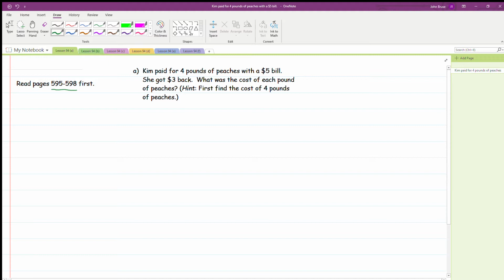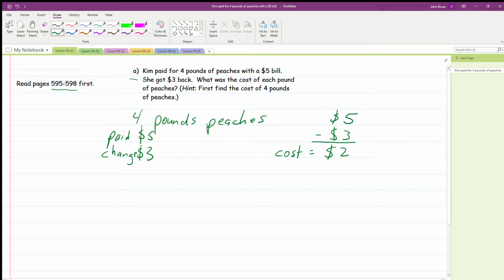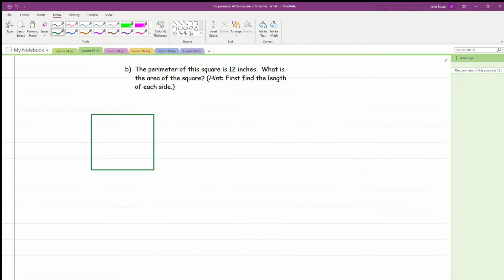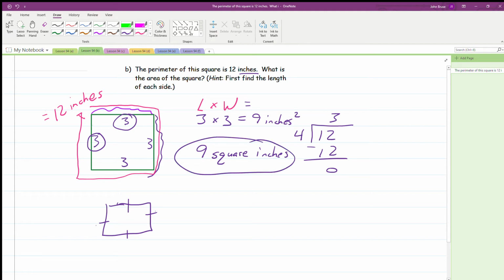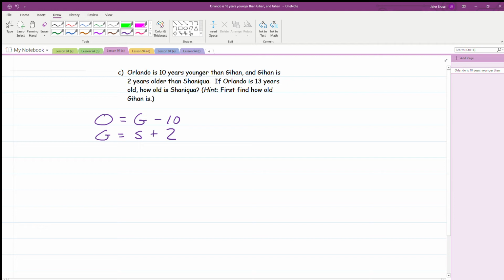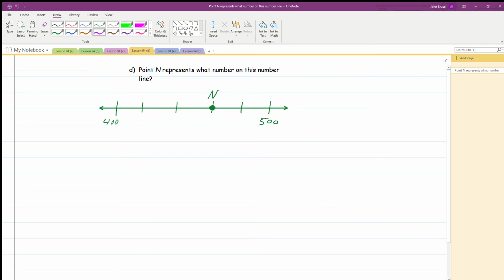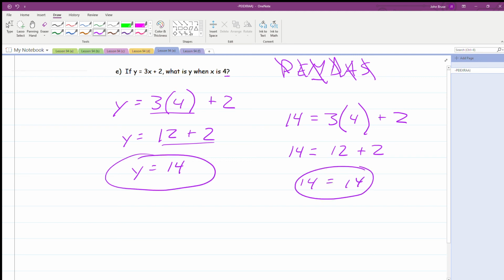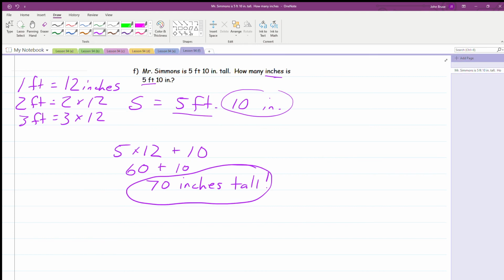Saxon Math 94 Lesson Practice